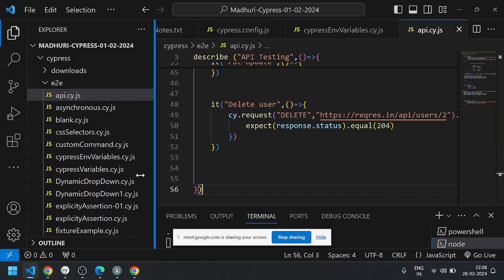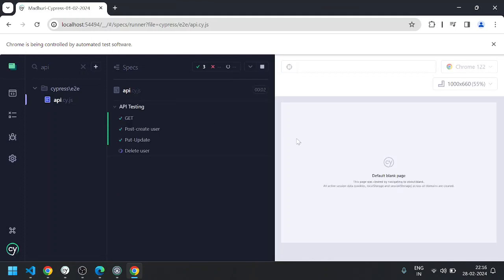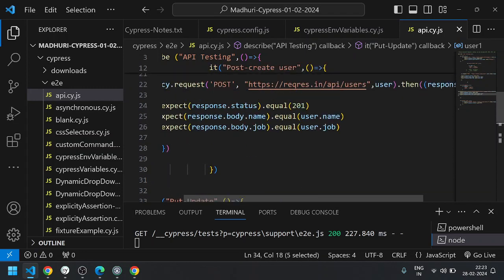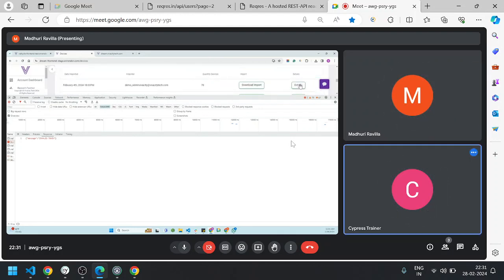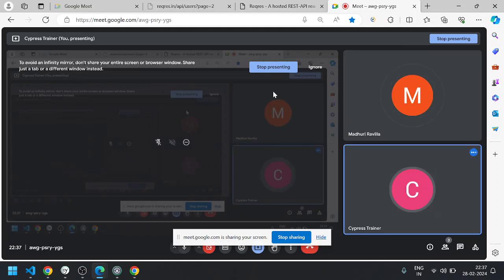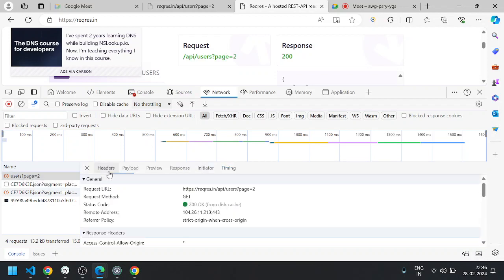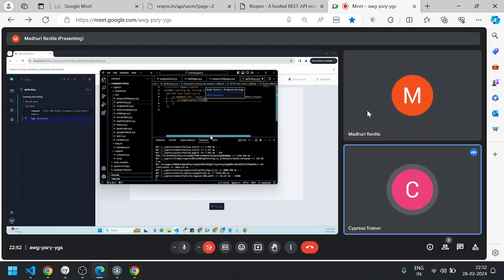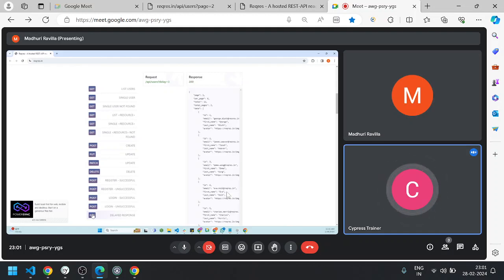2024 02 28 22 08 31 Learning Cypress API Testing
In this video you will learn about the cypress API Testing